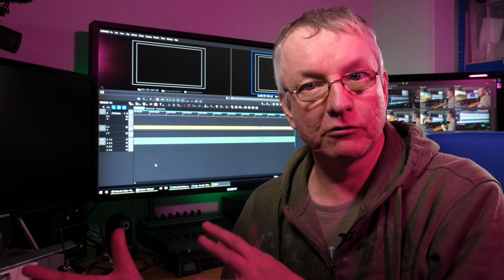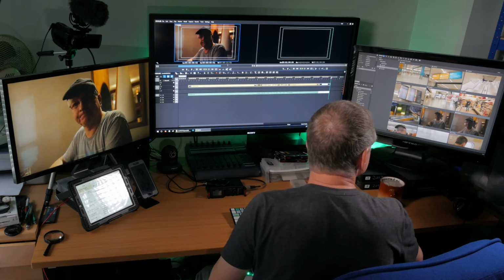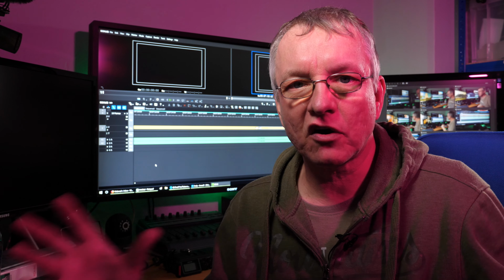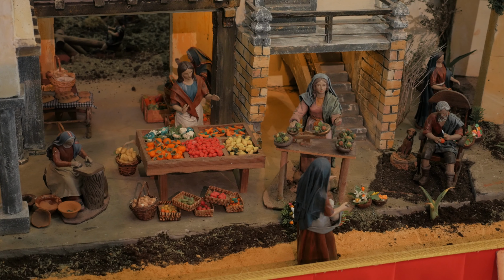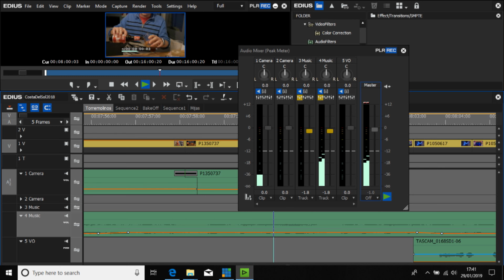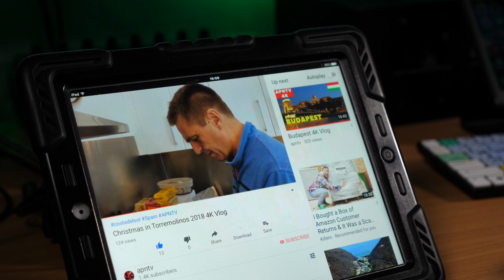My Top Tips for Editing a Travel Vlog. 4K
How I go about editing a travel vlog.  Follow my editing workflow and see the tips and tricks I use to edit a video.

My name is Andy Nicholls and I am a video content producer and editor with over 30 years experience as a professional editor, producing high quality content for many top corporate clients, large events, Television, film and even my own YouTube Channel.

If I can help you with video services please see my